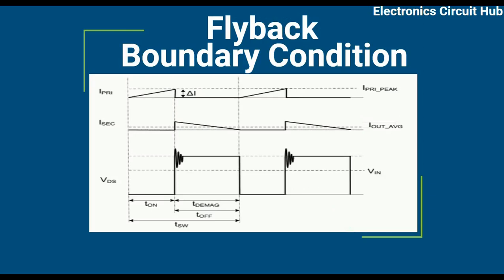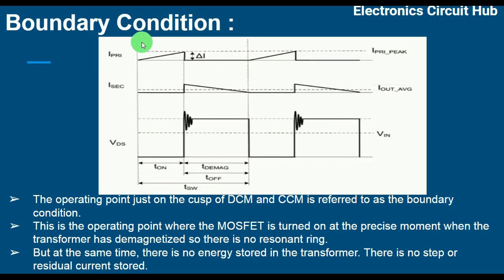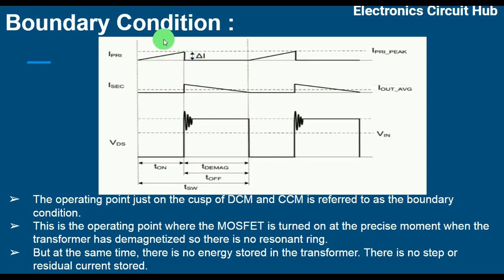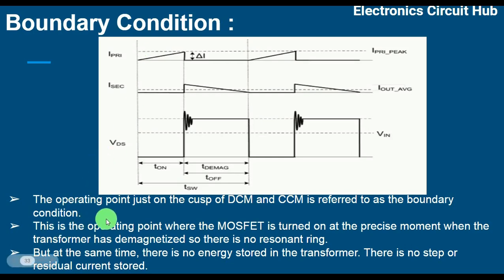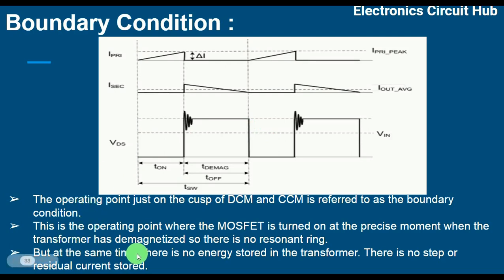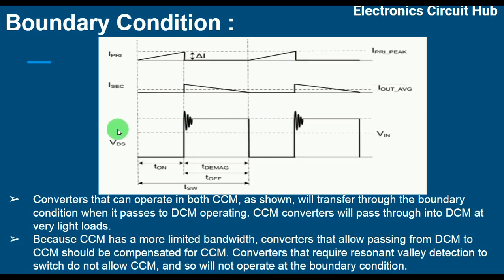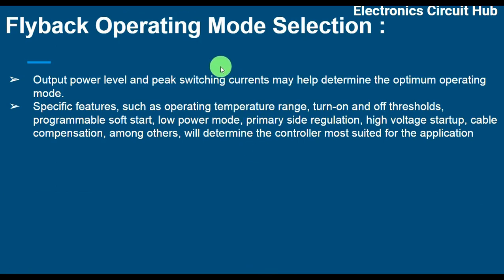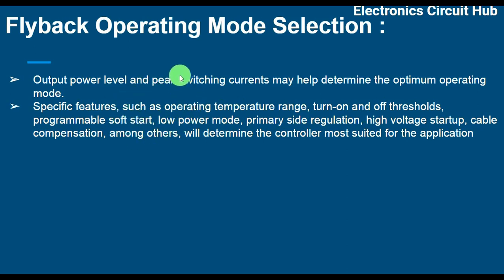Flyback : Boundary Condition Mode (BCM)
In this video Flyback Boundary Condition Mode explained.